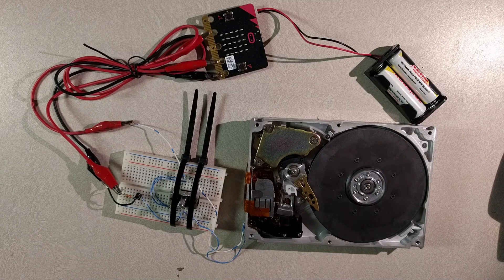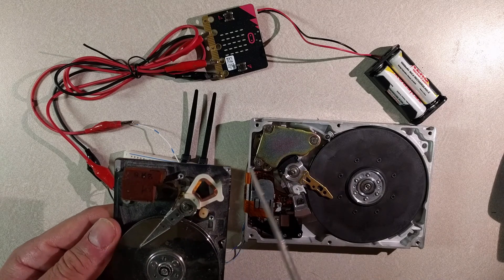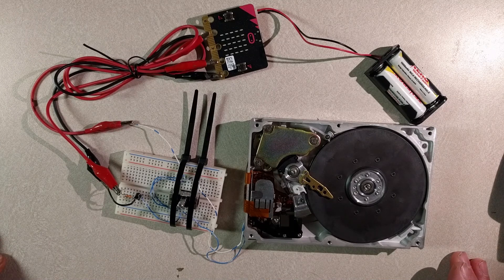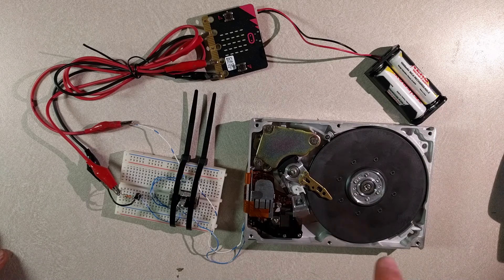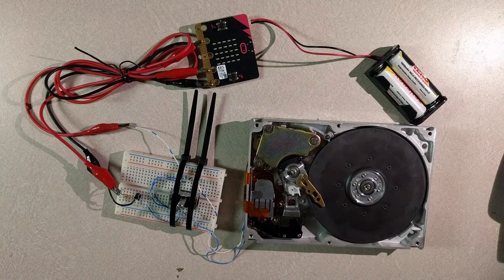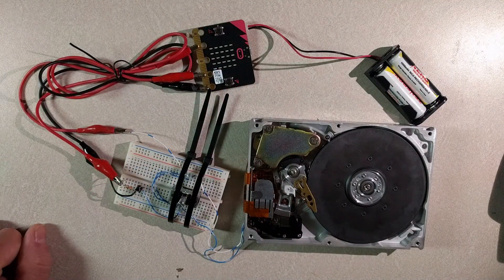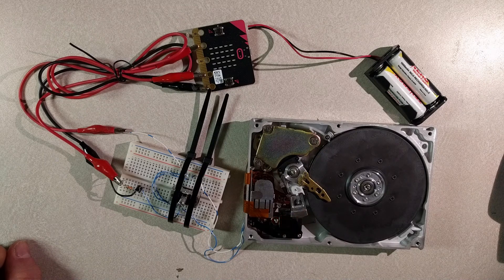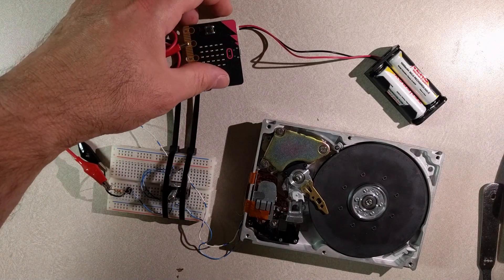Hard drive voice coil motor demonstration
(Turn on HD video if you can ...)

Hard drives have been using voice coil motors to position the read and write heads for decades now, but it all seems like magic. Here I demonstrate how a hard drive uses varying amounts of current on the voice coil motor to move the actuator across the platters.

A hard drive makes scheduling decisions, deciding how far and how fast the heads need to be moved to intercept the data that is on the spinning platters.  That scheduling decision gets turned into current inputs to the voice coil motor, causing movement at the desired speed and distance. The calculations have to be fairly precise, as there are 10s of thousands of tracks per inch on a hard drive from this generation. (Modern hard drives can have 400,000 or more tracks per inch.)

The donor drive is an old Quantum Prodrive LPS. I found the two wires that energize the voice coil and I have soldered two wires to them, allowing me to energize the voice coil with an external voltage source such as a AA battery. While that works, it is hard to control.

For this demo I've gone a step further and I am using a MicroBit embedded computer to control the timing of the voltage pulses to the voice coil motor, demonstrating how small and large movements are made.  Small movements are used when streaming data from a large file that is not fragmented. Larger movements are caused by workloads that need data from all over the drive.

Don't try this on a hard drive that you want to use later. :)

For reference: the Python program used on the MicroBit:

from microbit import *

while True:
    if button_a.is_pressed() and button_b.is_pressed():
        # Fast seek: apply about 2.1V
        pin1.write_analog(700)
        sleep(70)
        pin1.write_analog(0)
    else:
        if button_a.is_pressed():
        # Slow seek: apply about 0.3V
            pin1.write_analog(100)
            sleep(200)
            pin1.write_analog(0)
        else:
            if button_b.is_pressed():
                # Medium seek: apply about 0.75V
                pin1.write_analog(250)
                sleep(200)
                pin1.write_analog(0)
    sleep(200)